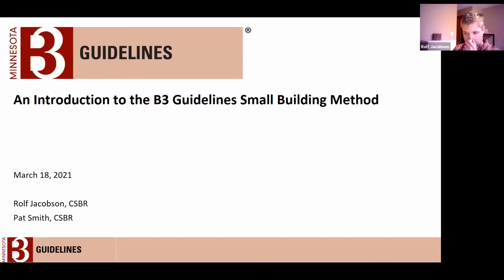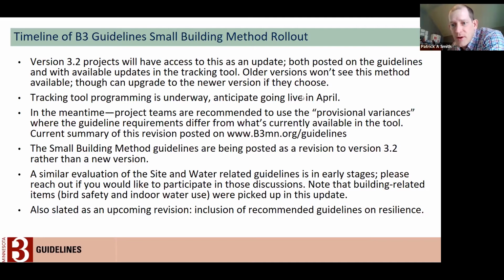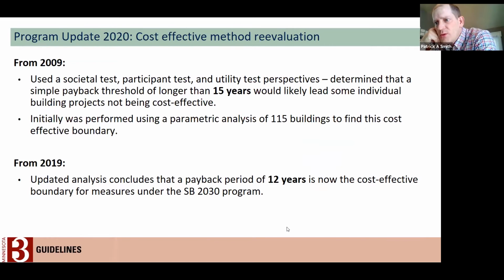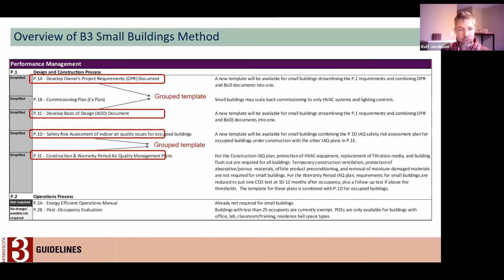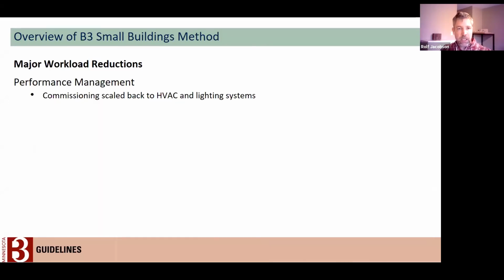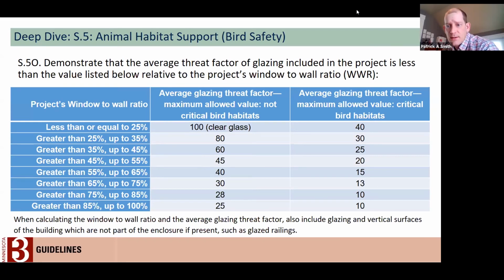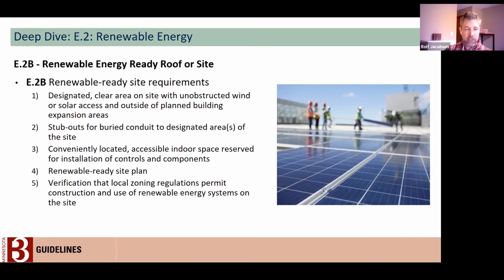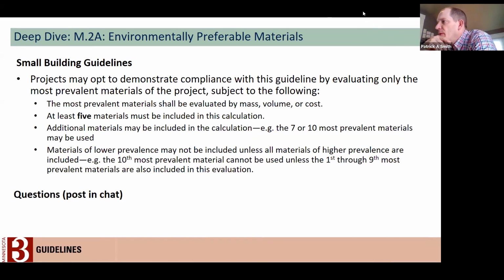An Introduction To The B3 Small Buildings Method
Small buildings are frequently designed and built by smaller teams of engineers, architects and contractors than large projects, and often face tighter budgets and shorter construction timelines. In addition, large projects offer an economy of scale that often brings with it access to specialized services such as acousticians and lighting designers that small building projects frequently do without. These factors can make it challenging for small buildings to meet the full suite of B3 Guidelines. The new B3 Guidelines Small Buildings Method is intended to address the challenges resulting from this difference in scale. It does this by focusing on higher impact guidelines and providing more flexibility and additional pathways to meet the intent of the B3 program, while retaining as many of the environmental and IEQ benefits offered by the full set of B3 Guidelines as possible. This method is intended for use by new buildings, additions, and renovations of 20,000 gross conditioned square feet or less that receive general obligation bond funding from the State of Minnesota.

This session will provide an overview of the new B3 Guidelines Small Buildings Method and explain when it can be used in place of the full B3 Guidelines. Pat Smith will discuss how the Small Buildings Method fits with the updated SB 2030 Small Buildings Method and the timeline of coming updates to the B3 Guidelines. He will also discuss how documentation requirements for the Small Buildings Method will be incorporated into the existing B3 Tracking Tool. Rolf Jacobson will present the intent behind development of the Small Buildings Method and provide an overview of the revisions to the guidelines. This session will conclude with an in-depth discussion of several key guidelines where major changes were made and different requirements established compared to the full set of B3 Guidelines.